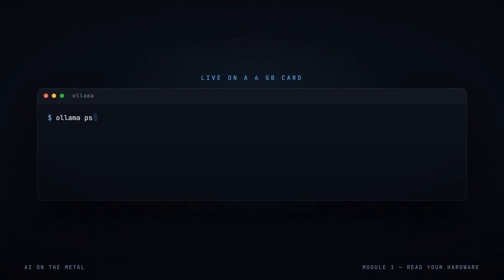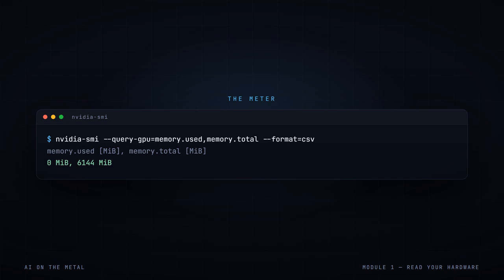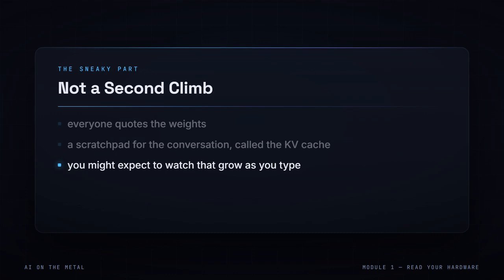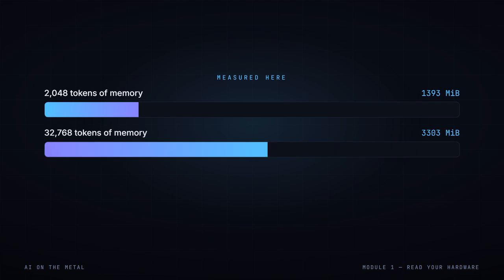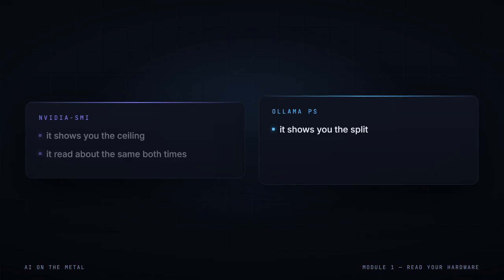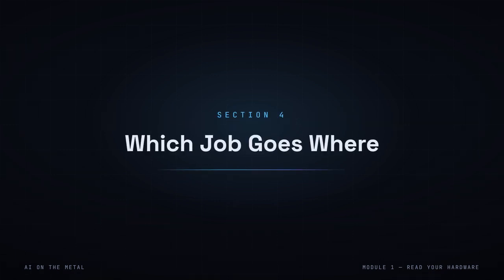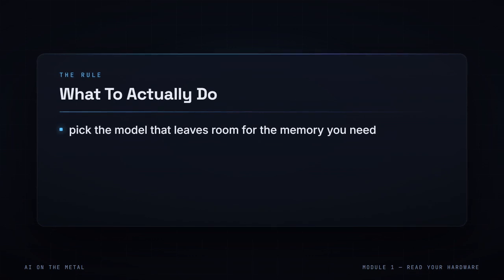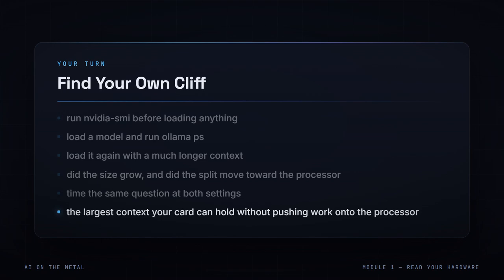How Much VRAM Do You Need to Run AI Locally? | VG Lyceum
A free, complete guide to reading your own hardware before you run an AI model locally - VRAM, context, and the slowdown nobody warns you about. No experience assumed.

VRAM is the budget, and you buy the context up front — the cache is reserved when the model loads, sized by your context setting. It does not climb a second time as you type.

The part worth the whole lesson: a full card does not throw an error. It SILENTLY offloads to CPU and keeps answering, slower. We measured one model going from 15.3 to 7.4 tokens/sec — 2x slower — while nvidia-smi sat pinned and told us nothing. 'ollama ps' shows the split. nvidia-smi cannot.

In this lesson:
- VRAM Is the Budget
- You Buy the Context Up Front — not a second climb
- Full Does Not Mean Broken — the silent fallback
- Which Job Goes Where
- Exercise: find your own cliff

This is a full lesson from Lyceum, not a trailer — every section, the code, and the exercise.

READ NEXT
How to run AI agents fully offline (no API keys)